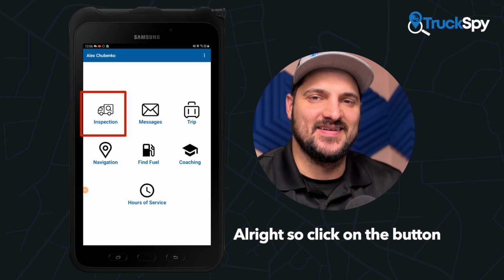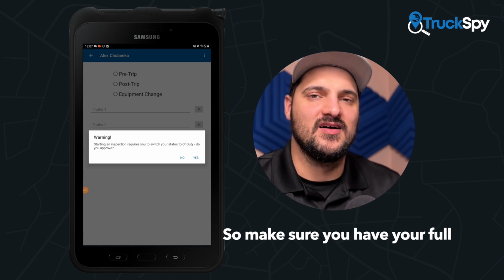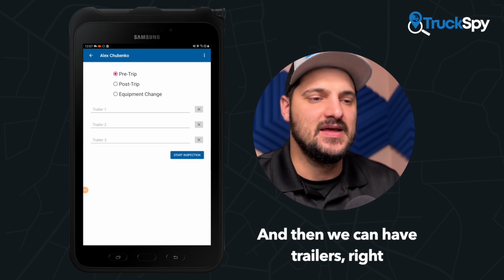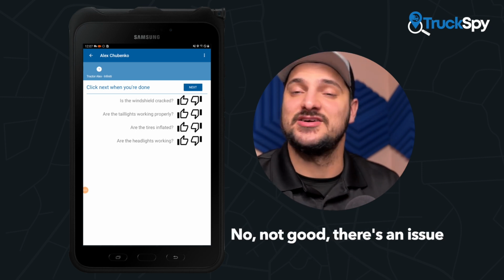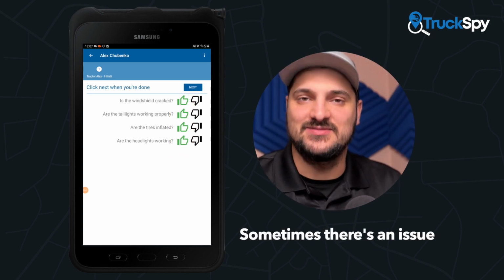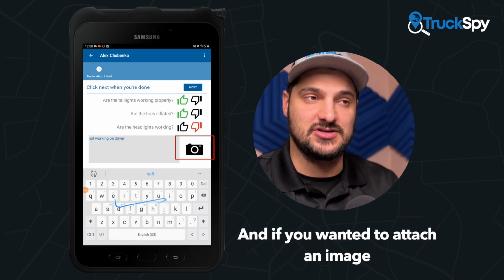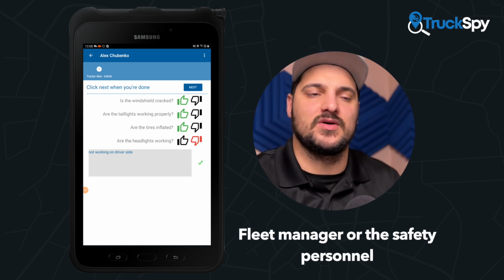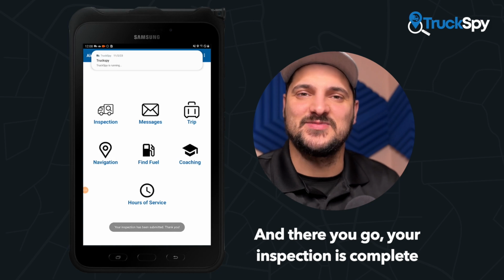Pre Trip Inspections - Tablet Tutorial - TruckSpy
00:00 - Intro
00:05 - Performing A Pre Trip Inspection
01:31 - Attaching An Image

The All-In-One Fleet Management Platform Built To Empower Your Drivers To Be Productive, Compliant And Safe!

📷 The Latest & Greatest 360 Degree AI Powered Drive Camera.

📈 A Fleet Dispatch System That Actually Streamlines Operations.

📍 The Best Solution For Fleet Tracking, ELD, GPS and Geofences

We cover the latest news affecting fleets, from regulatory changes to technology developments. We also sit down with industry leaders to discuss their strategies for navigating the road ahead in an ever-changing industry. Tune in to stay up-to-date on all things trucking and learn from the best in the business.